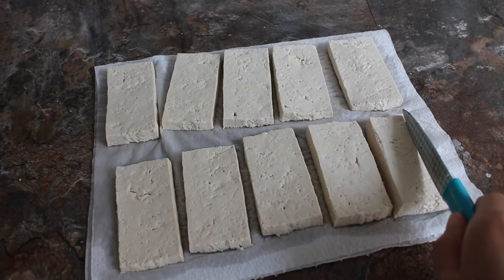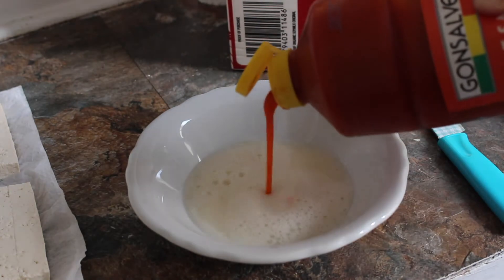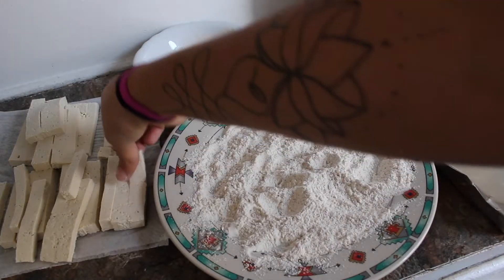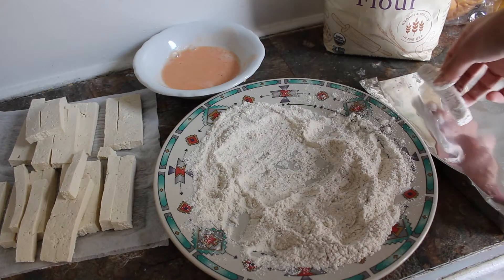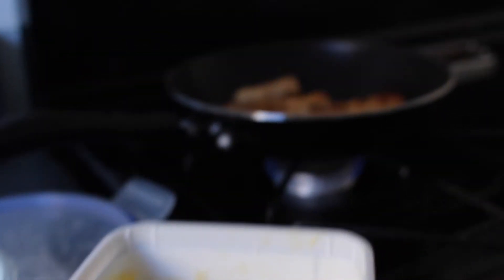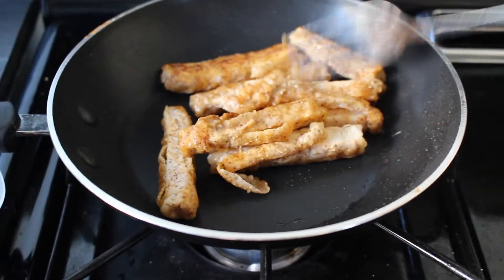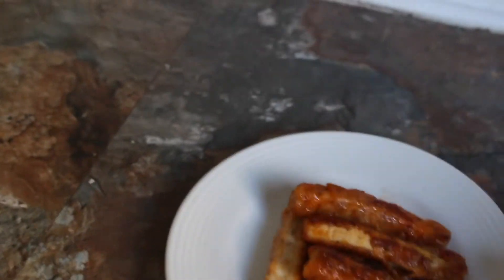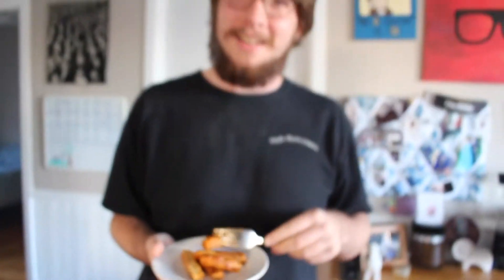RECIPE: Buffalo Tofu Strips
How to make vegan Buffalo Tofu Strips! These can be made either baked in an oven or fried in a pan and go well with any sauce!

Keep up with my daily posts on Insta: conscious.court